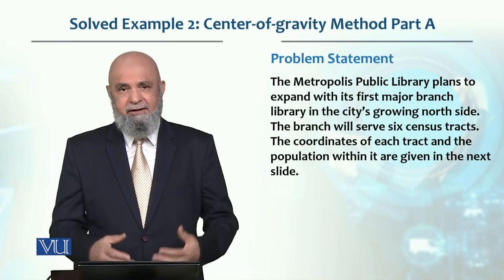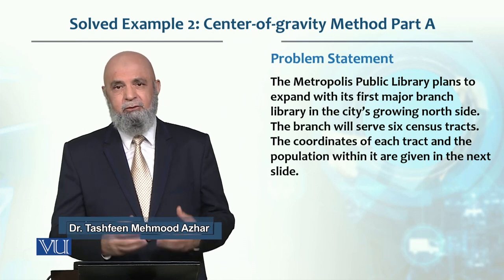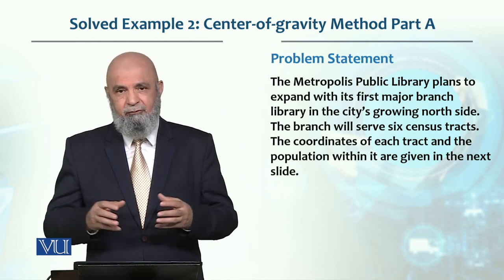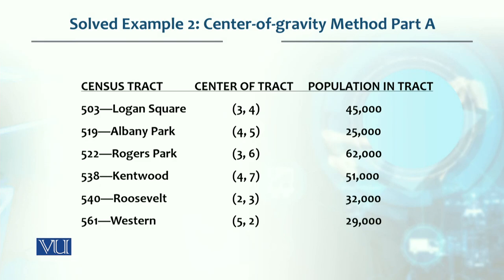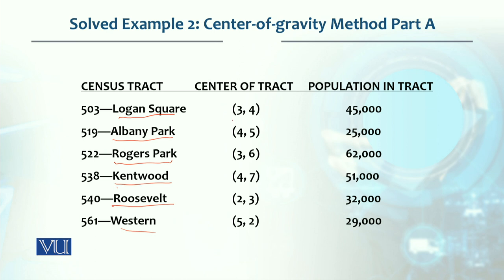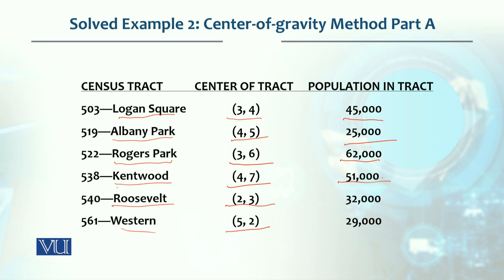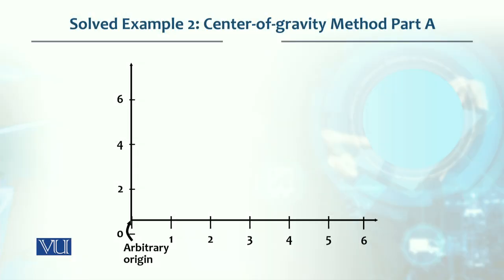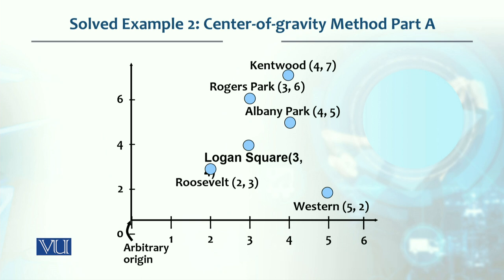Example Center of Gravity method part A | Production / Operations management | MGT713_Topic052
Topic052  -  Solved Example 2 Center of Gravity method part A